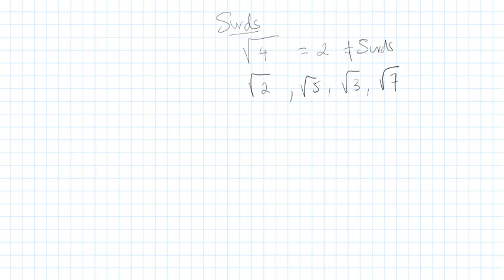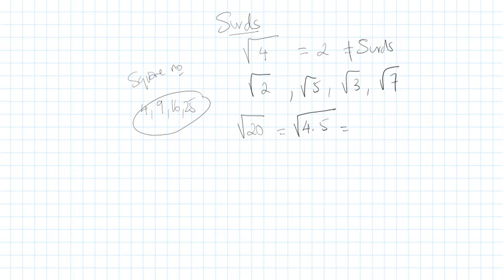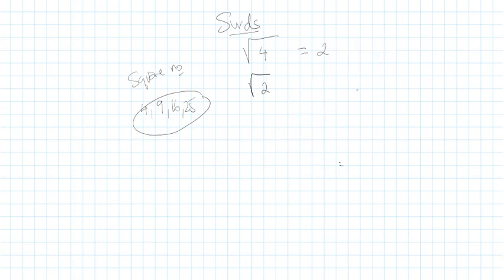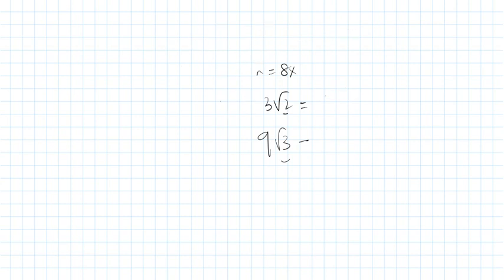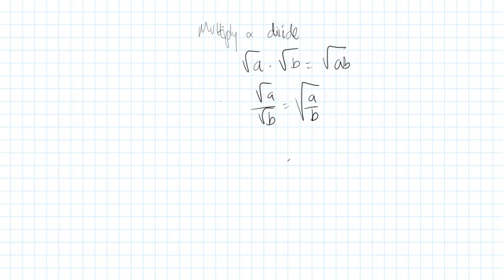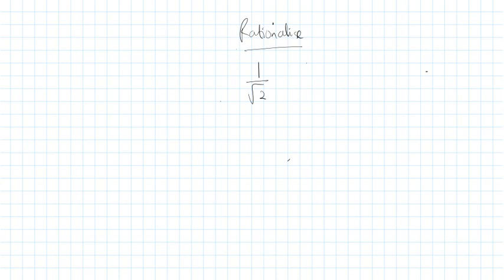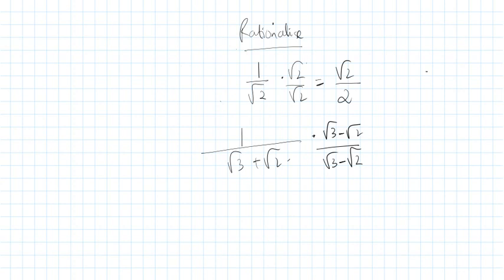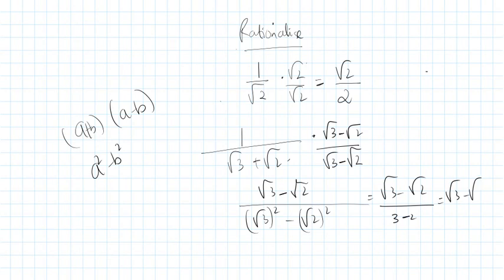surds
The video shows you how to define a surd, add and subtract surds, multiply and divide them as well as rationalise surds.